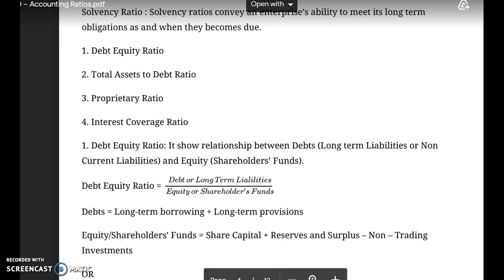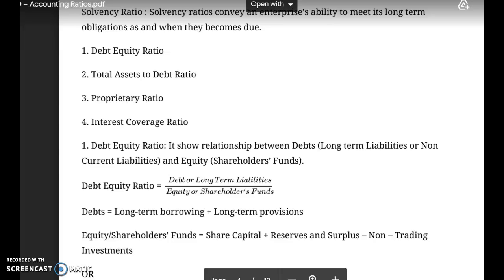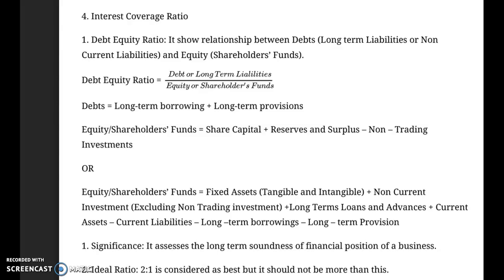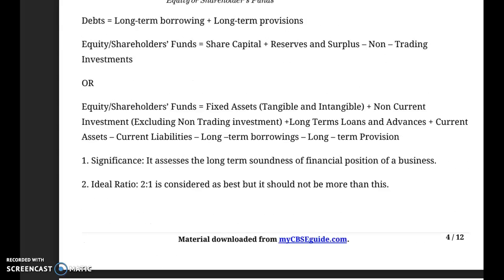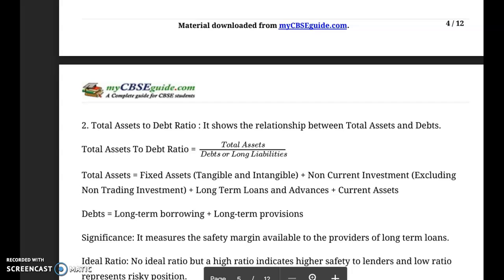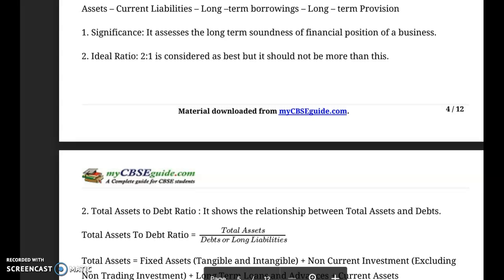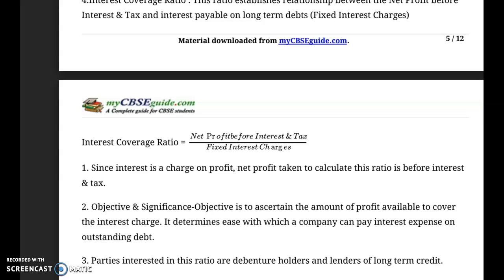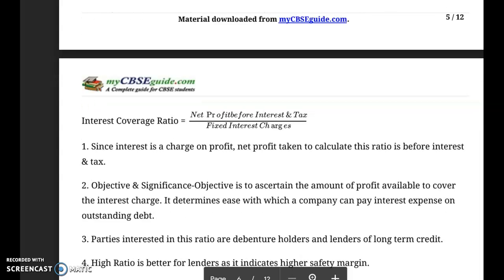Ratio Analysis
Solvency Ratios